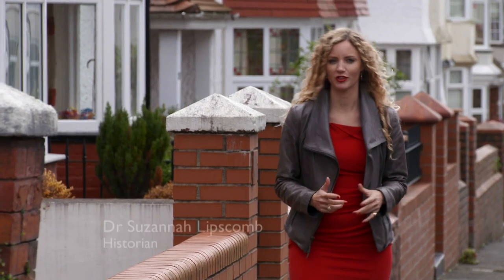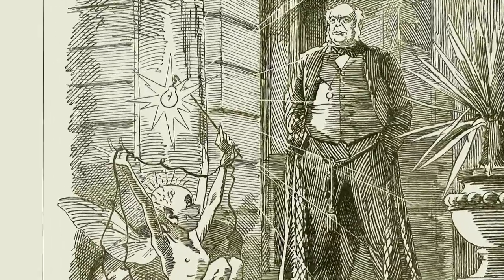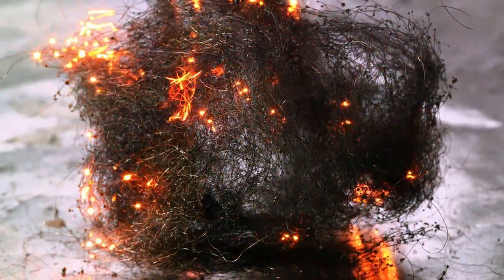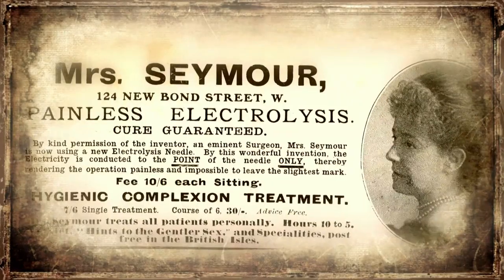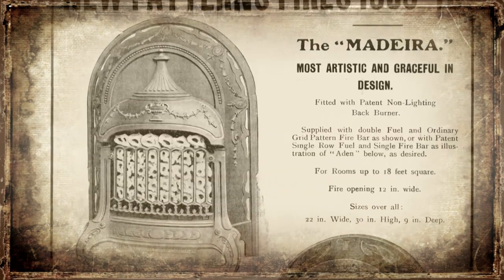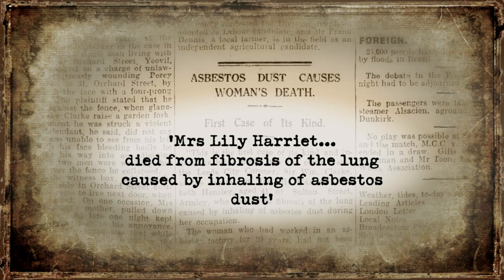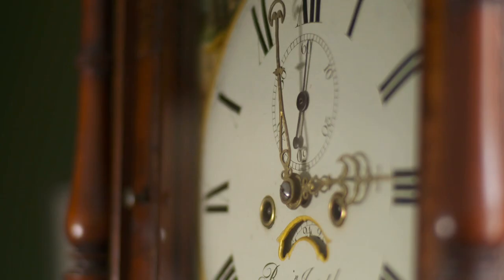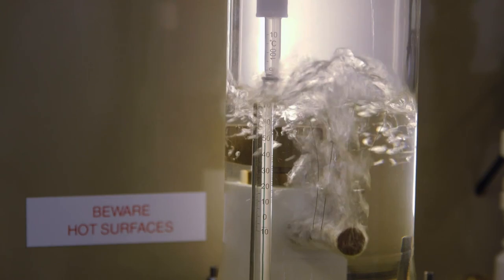Why Electricity Was Surprisingly Lethal In Edwardian Times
Suzannah Lipscomb looks at the hidden killers of the Edwardian home. New inventions and discoveries were leading to incredible progress, however, every advancement brought new dangers.

00:00 Intro
03:25 Electricity
22:00 Asbestos
30:30 Refrigerator
39:20 Toxic Makeup
50:00 Radiation

Discover the past on History Hit with ad-free exclusive podcasts and documentaries released weekly presented by world renowned historians Dan Snow, Suzannah Lipscomb, Matt Lewis and more.